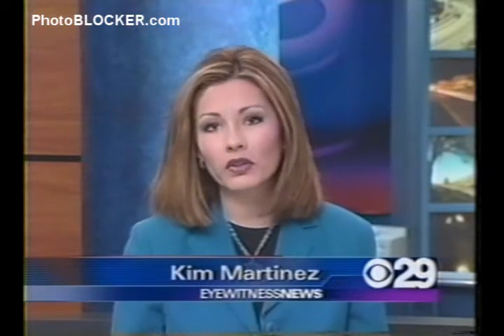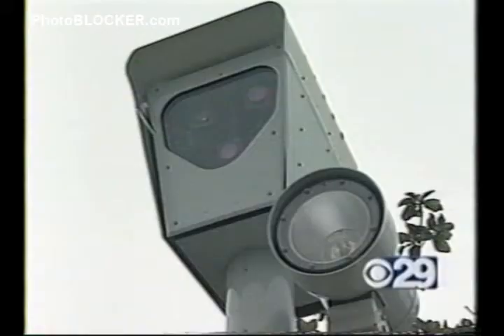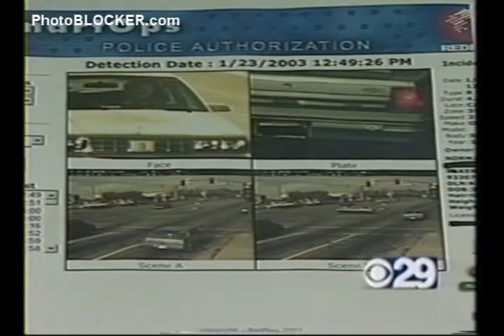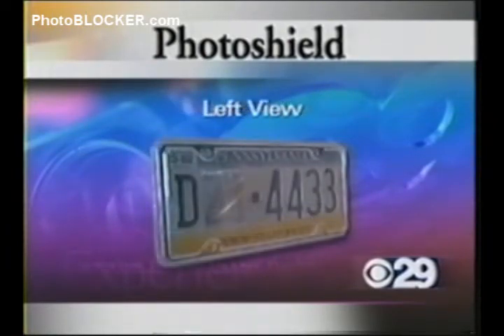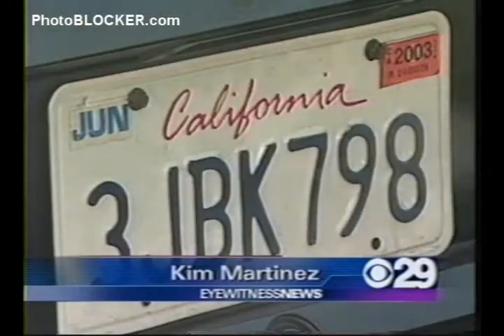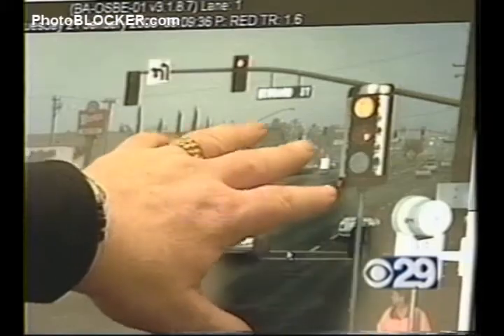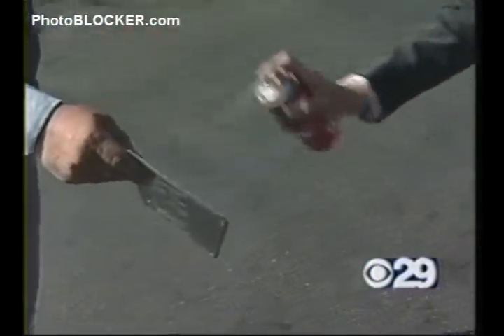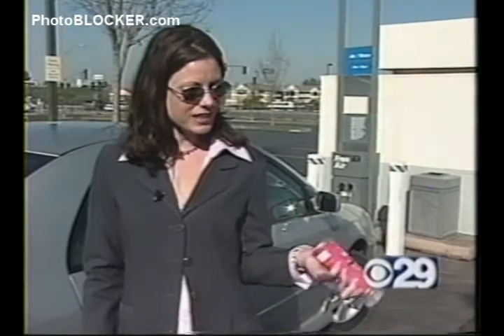CBS 29 PB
Avoid Traffic Tickets Using Your GPS or Smart Phone. Download map database of police speed traps, red light cameras, speed cameras, school zones, rail road crossings, dangerous intersections and more...